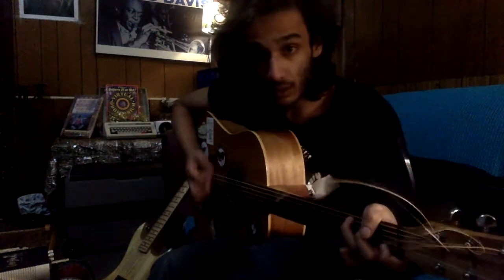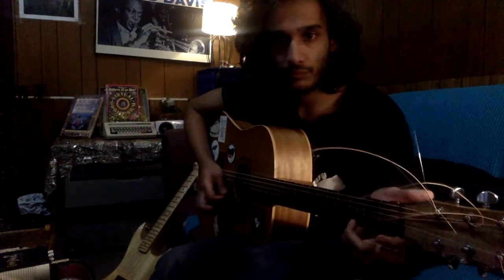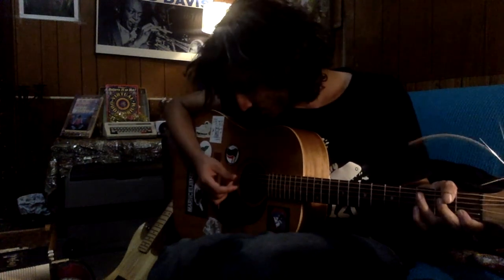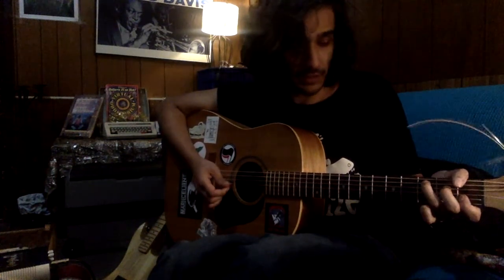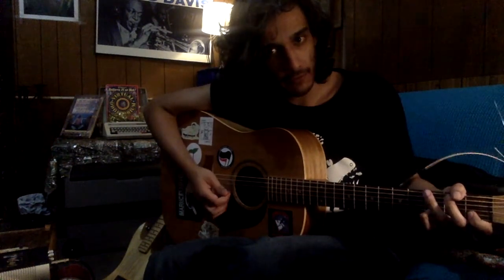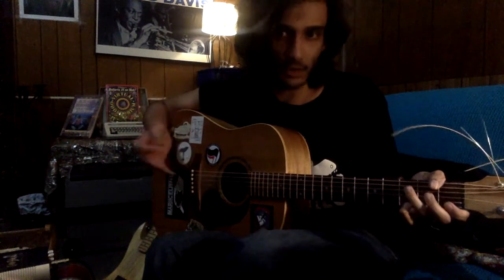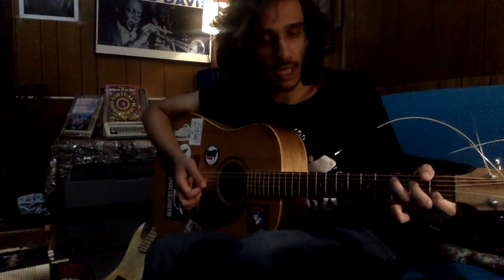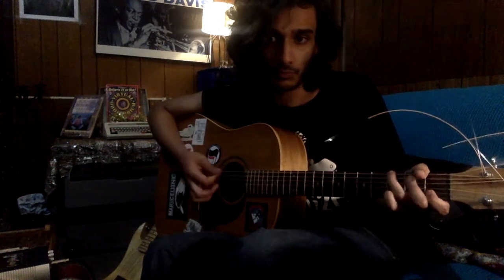Jude Teaches Ya - 'Two Nickels' (Mischief Brew)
This is my first in a series of tutorials for songs I've mostly learned by ear as accurately as I can. This one is for Mischief Brew's 'Two Nickels' from their final album.

Hit me up if you want anything in particular done, I might be slow to get around to it but I'll probably do it in time (this one's an age-old request).